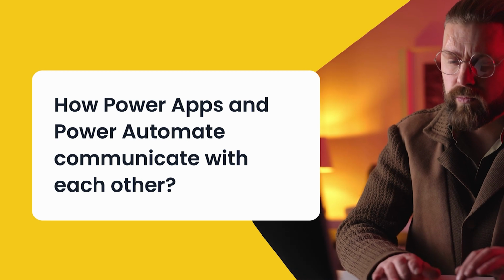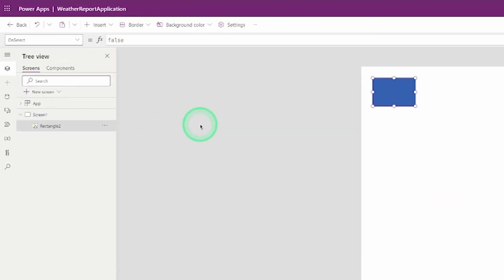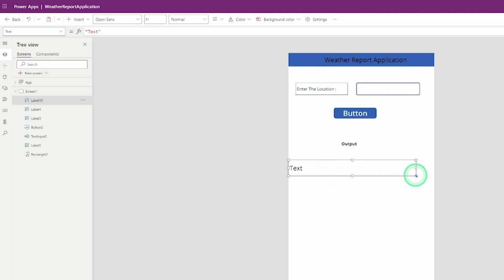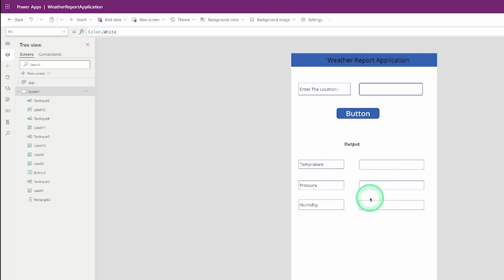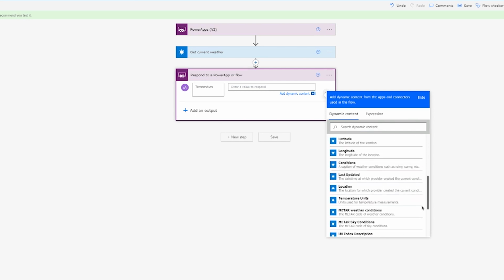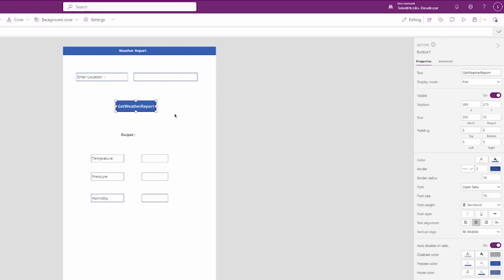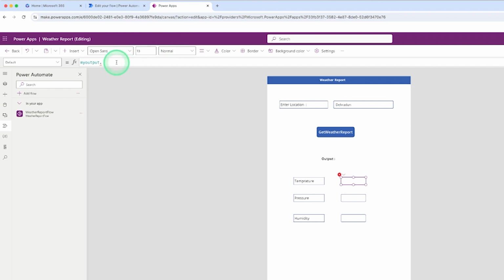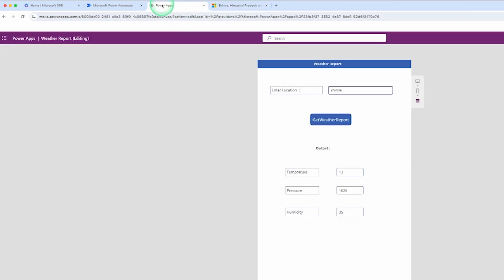Power App & Power Automate Communication with Each Other with Weather Example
Power App & Power Automate Communication with Each Other with Weather Example. Explore the synergy between PowerApps and Power Automate with Know How Academy in this tutorial. Learn to build a dynamic Weather Report application in five simple steps, covering PowerApp creation, Power Automate flow integration, response display, and UI formatting. The demonstration showcases the app's functionality by inputting locations, providing real-time temperature, pressure, and humidity information.

Time Stamp:
0:00- Introduction:How Powerapps and Power Automate communicate.
2:26- Powerapps UI Creation: Steps to create a basic Power application with UI elements in Powerapps.
8:17- Power Automate Flow: Creating a Power Automate flow, connecting to MSN Weather connector, and setting up variables.
11:00- Connecting Flow:Demonstrates how to connect the Power Automate flow to Powerapps using a button.
12:50-Testing the Application
16:34- Verification: Checking the running history and verifying the application's response against MSN Weather.